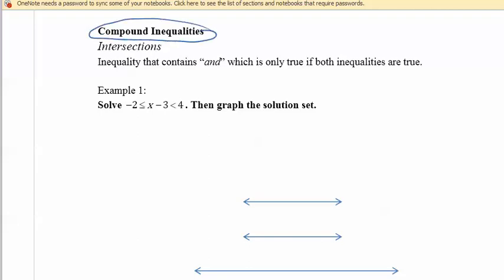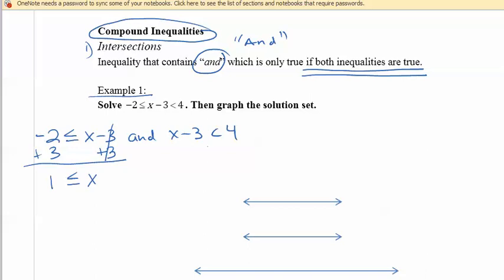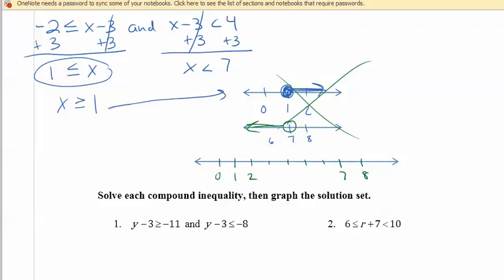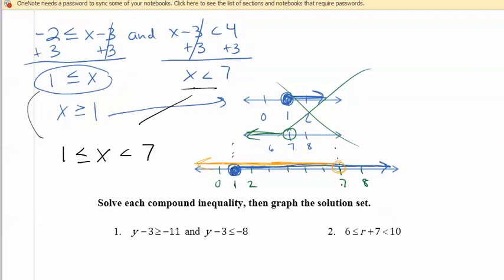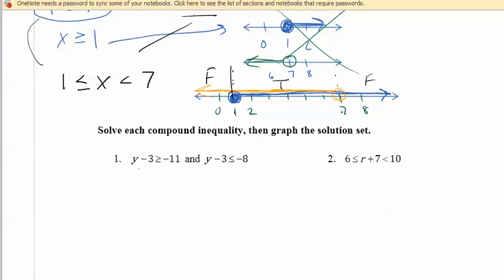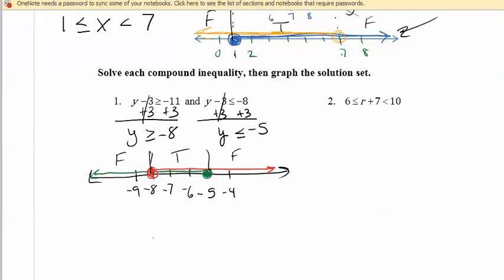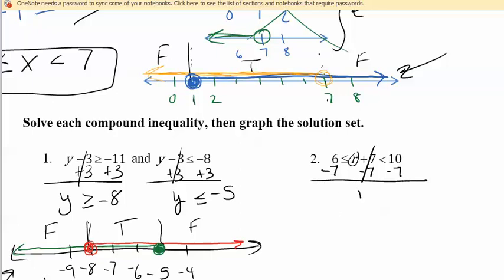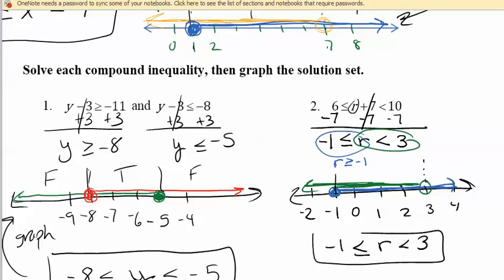Compound Inequalities Intersections